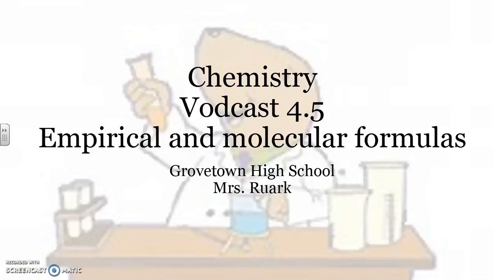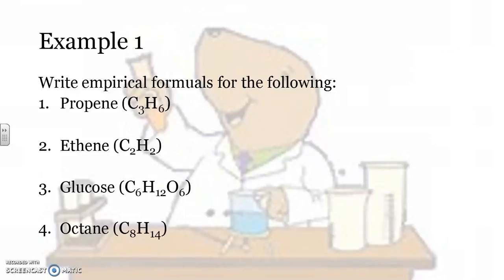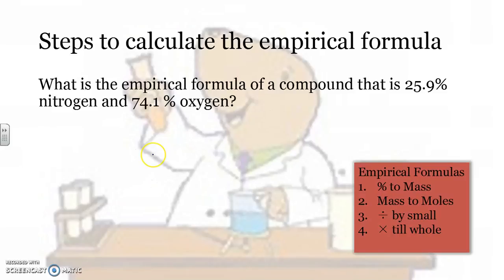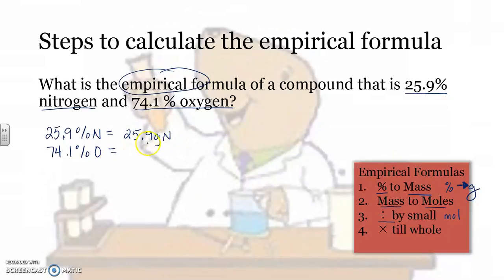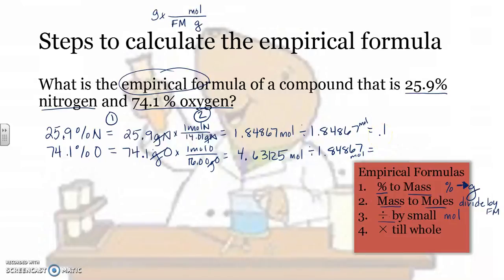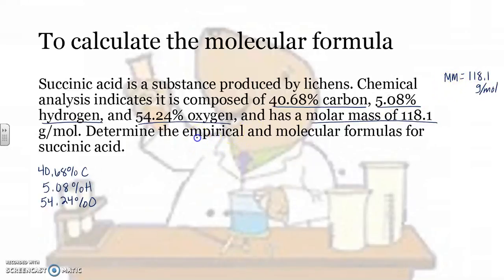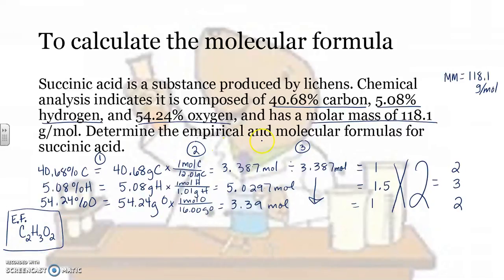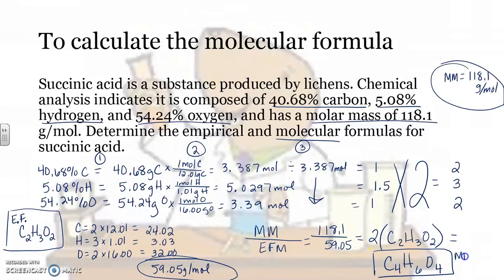4 5 Empirical and molecular formulas